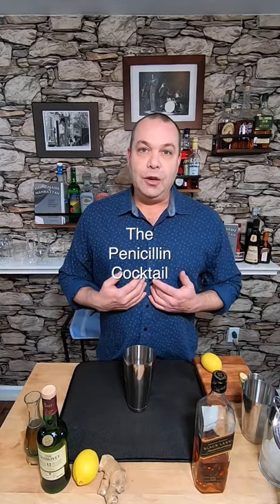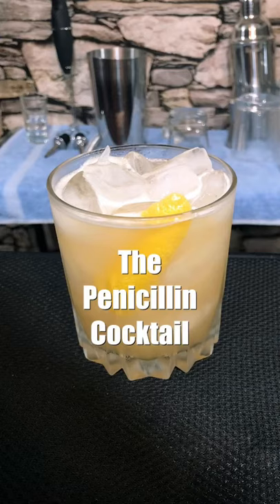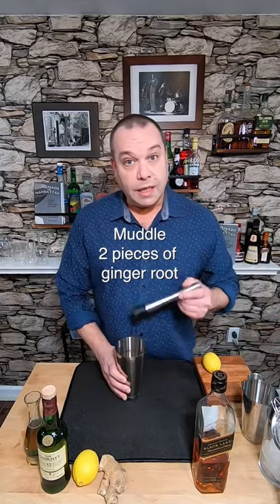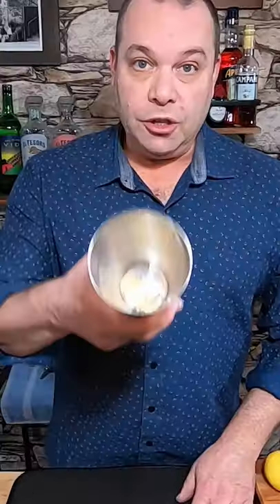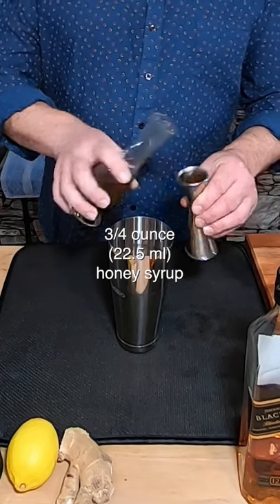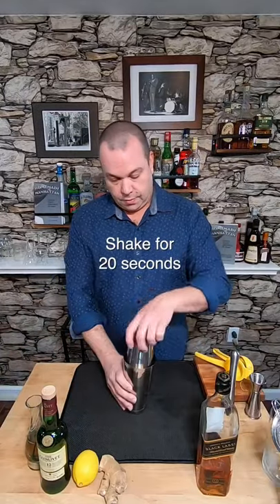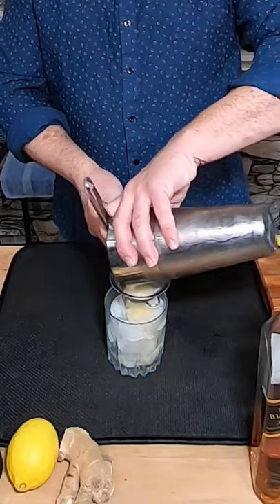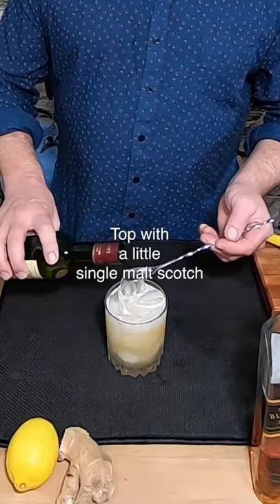Make a Penicillin Cocktail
Let's make a Penicillin Cocktail. It's a perfect way to warm up in some cold and wet weather.
Recipe:
Muddle 2 discs of ginger into a paste
2 ounces (60 ml) scotch
3/4 ounce (22.5 ml) honey syrup (3:1 honey to water)
3/4 ounce (22.5 ml) lemon juice
float with a single malt scotch
Muddle the ginger, add everything else, ice, and shake. Strain into an ice-filled double old fashioned glass. Float some single malt scotch on top and garnish with a lemon twist. Cheers!